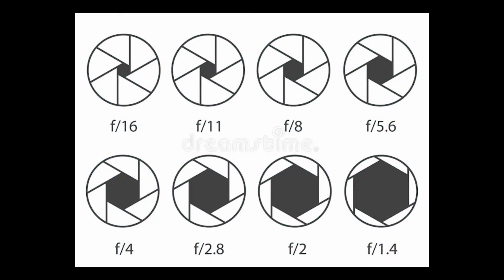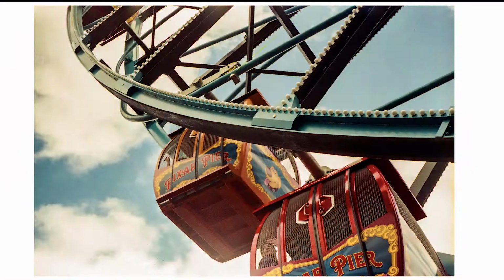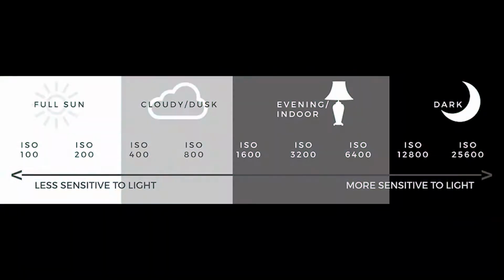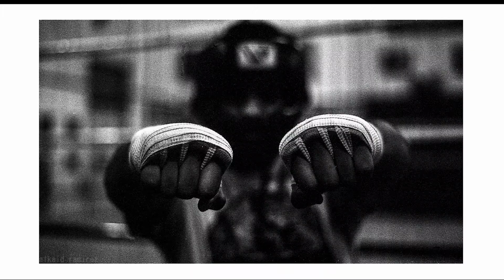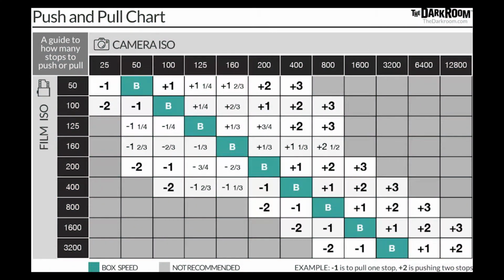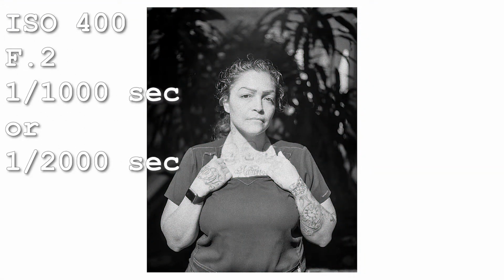The Tiny Film Room Ep.2 - The Exposure Triangle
Today on the Tiny Film Room we are going over one of the main cornerstones of photography! The Exposure Triangle. We'll go into detail about each function on the triangle and how we can adjust them on our camera to get the perfect shot!

Come for the photos, Stay for the cringe

Photos, footage and editing done by me